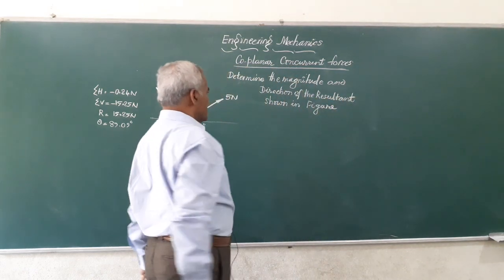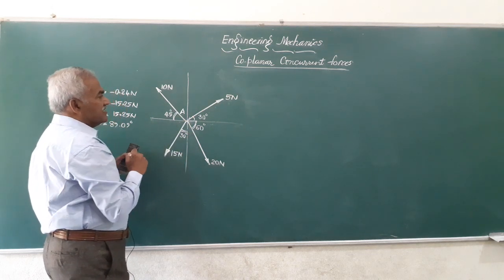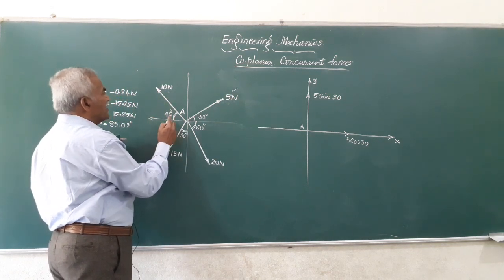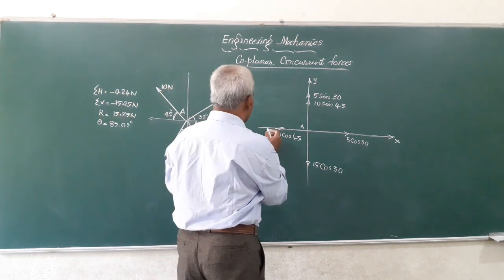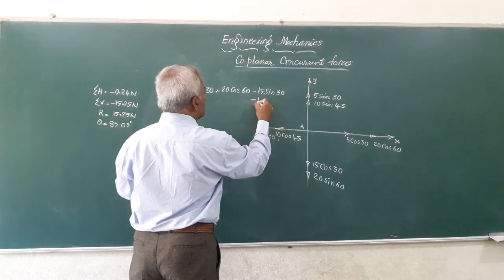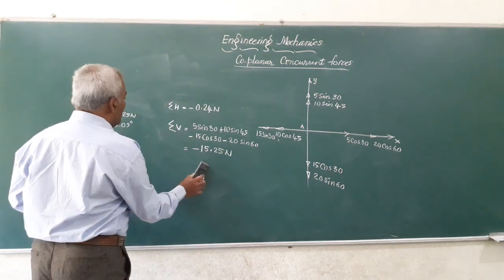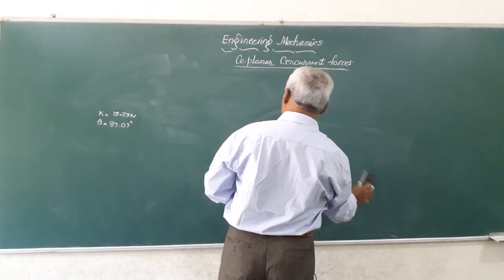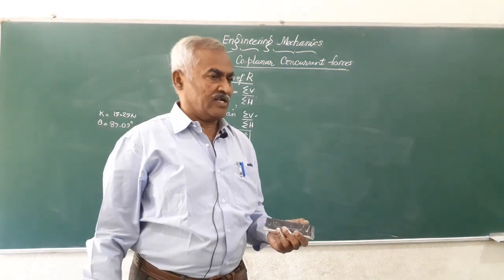Engineering Mechanics - Coplanar Concurrent Forces Ex:1